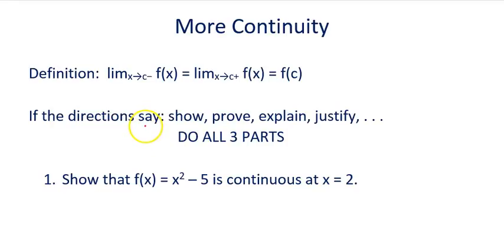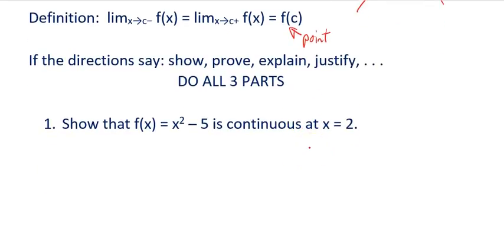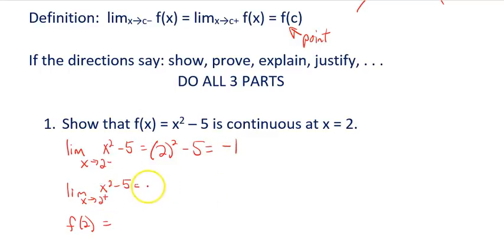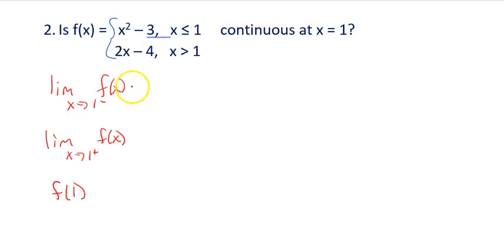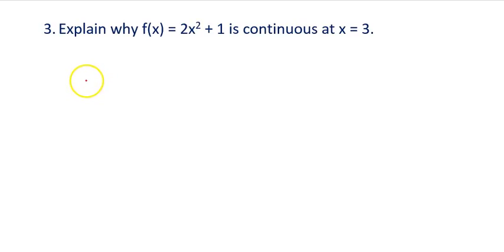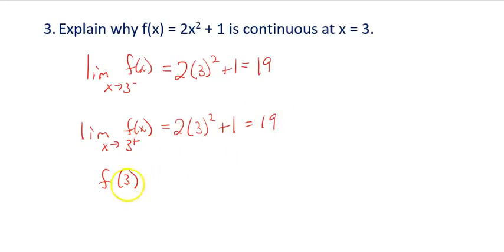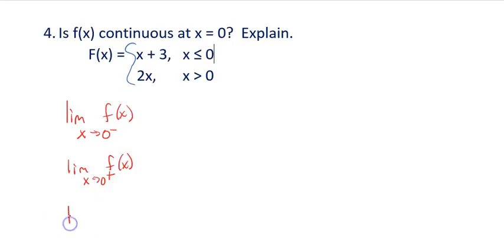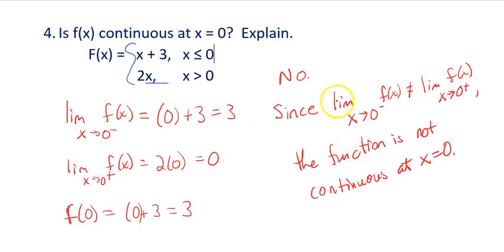More Continuity Definition